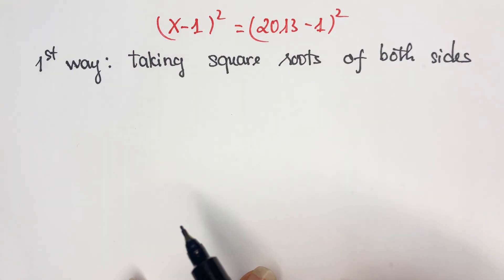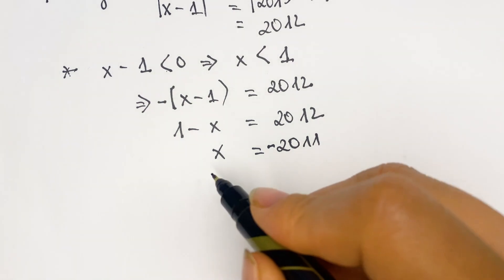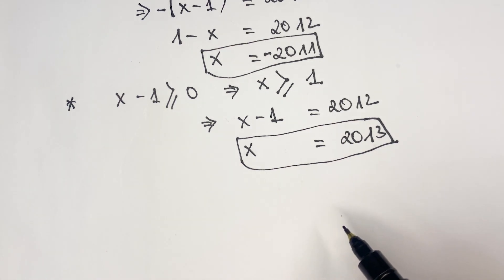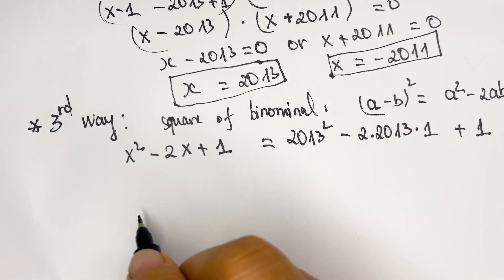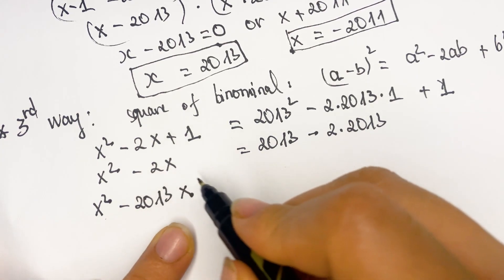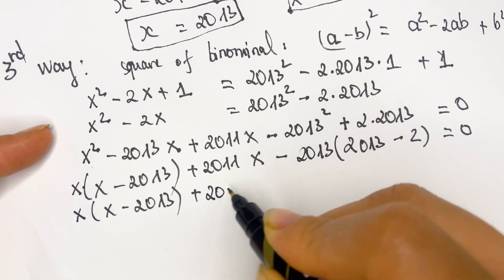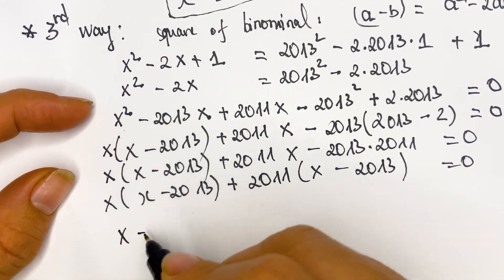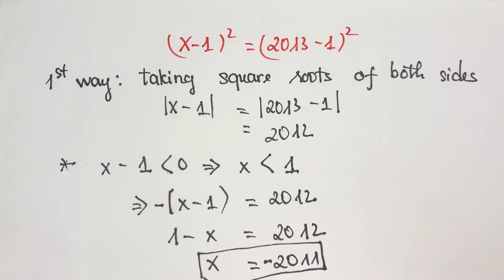3 Different Ways For The Nice Algebraic Equation|| The Nice Methods